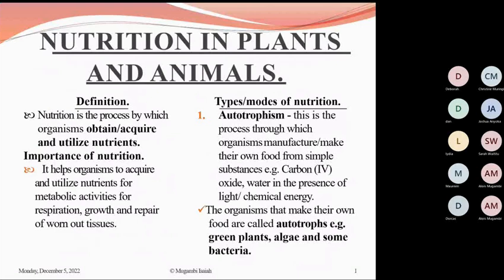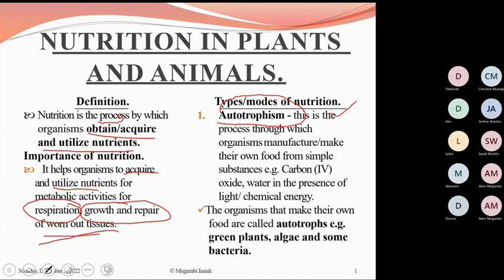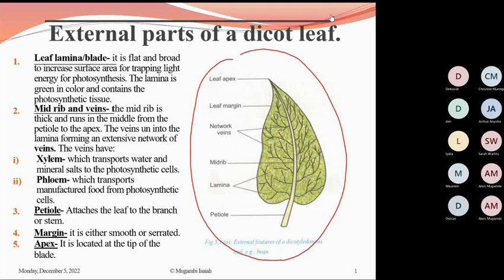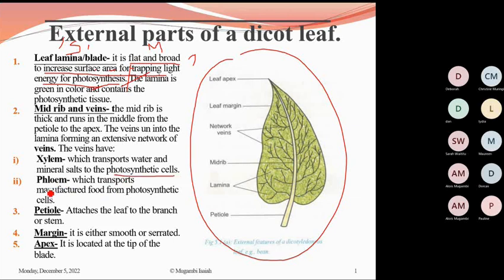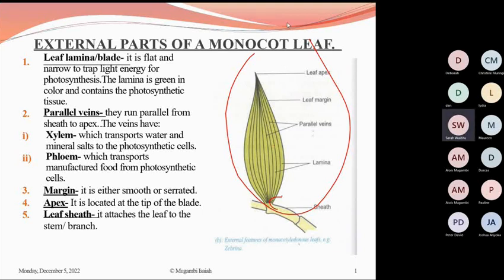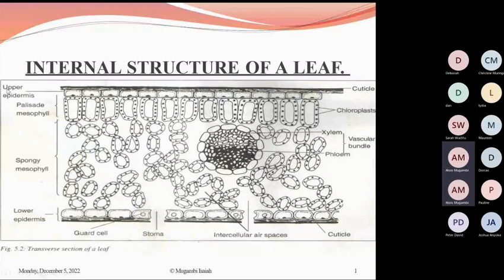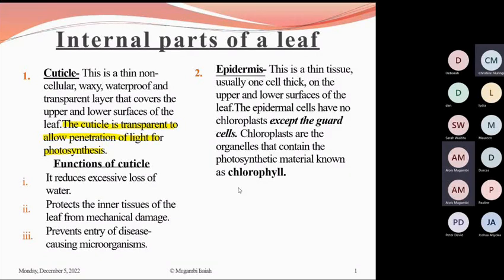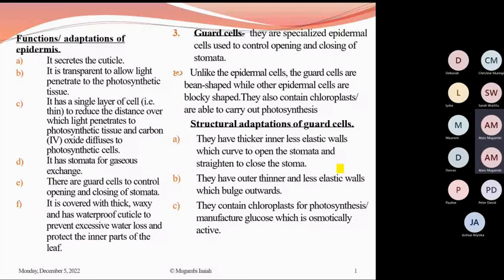Dilac Online Tv - Online Academy - THE LEARNINGEXPERIENCE IN BIOLOGY DAY ONE.